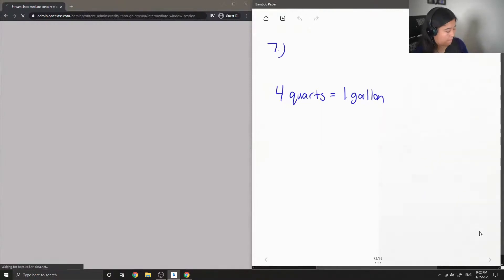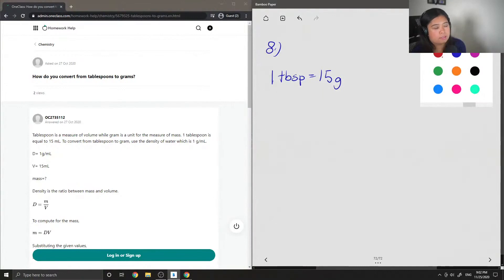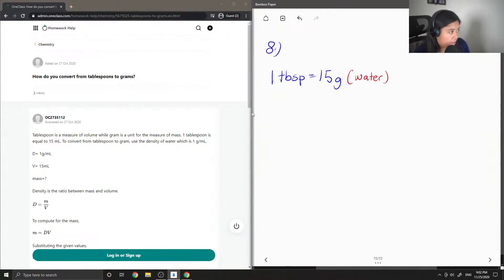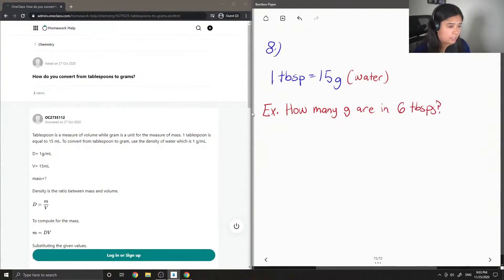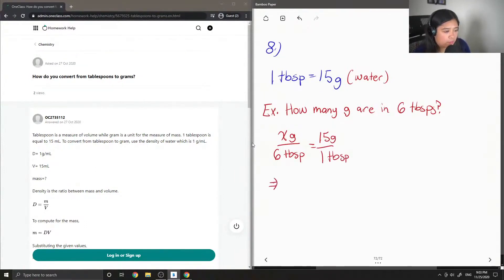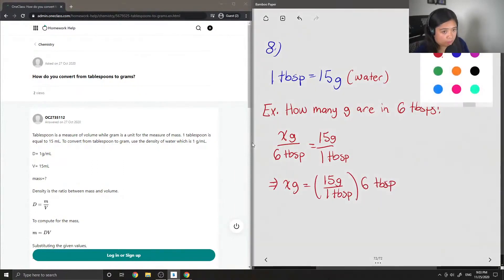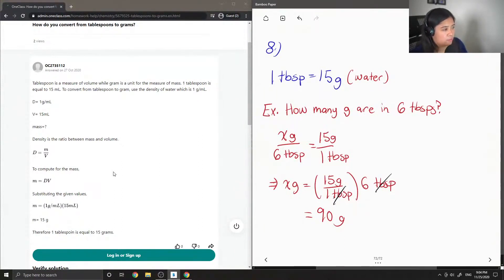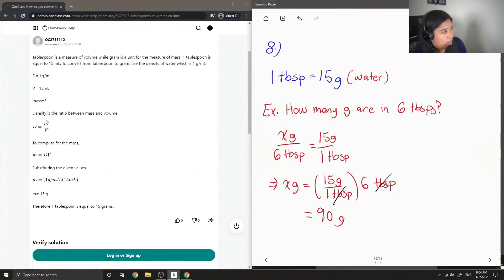How do you convert from tablespoons to grams?